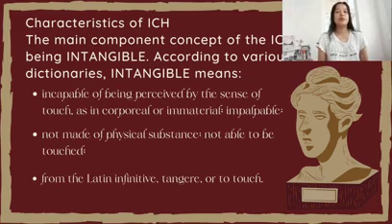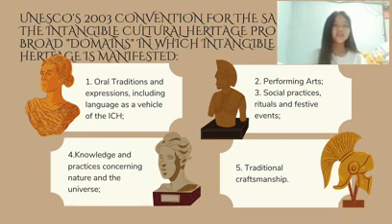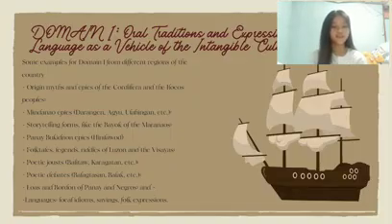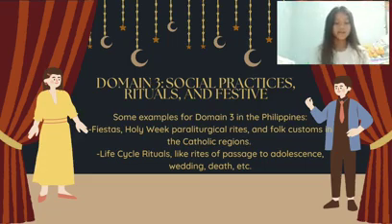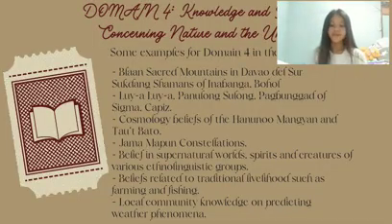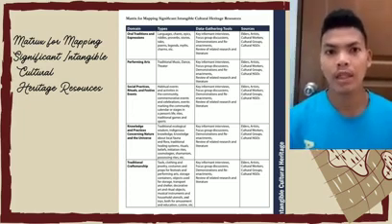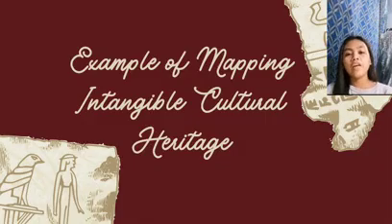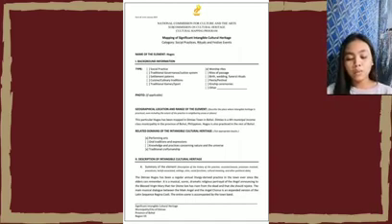Mapping Intangible Cultural Heritage